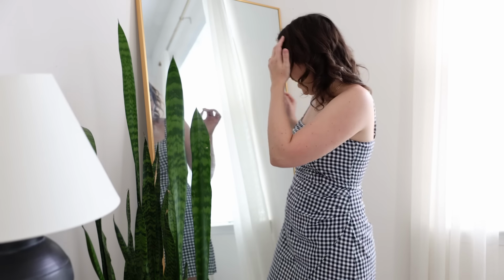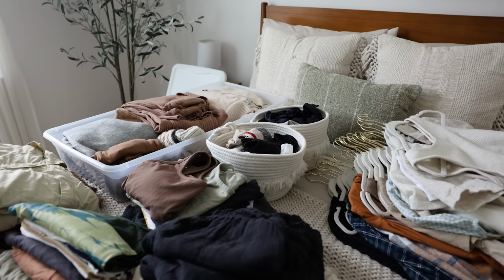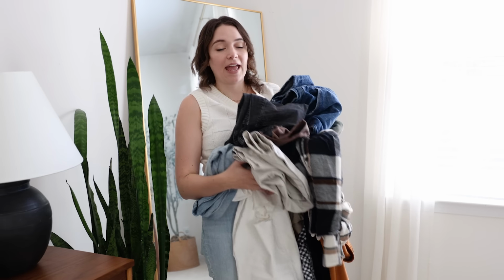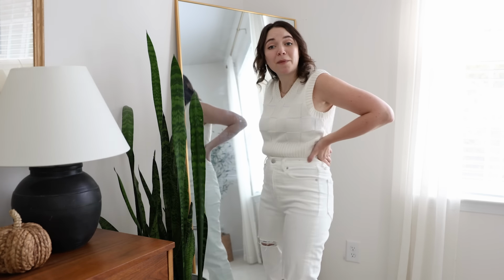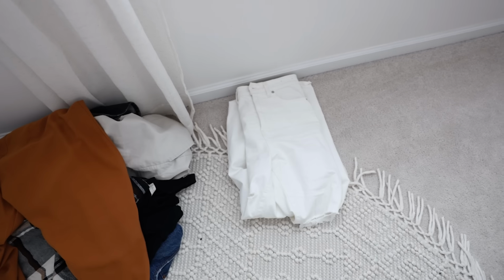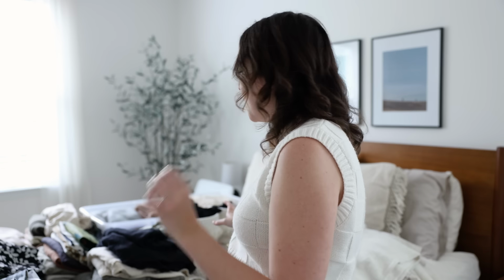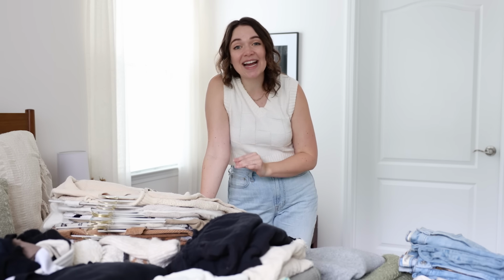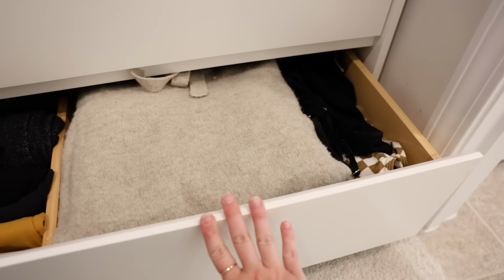DECLUTTERING + ORGANIZING My Entire Wardrobe | HUGE Declutter & Getting Out My Autumn Clothes 🍂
Ready for a productive wardrobe declutter + closet switchover sesh? Join me as we do a huge declutter of my wardrobe and switch my wardrobe over from spring/summer to fall/winter clothing! 🍂

    » An easy-to-read, practical guide to decluttering your home & life!